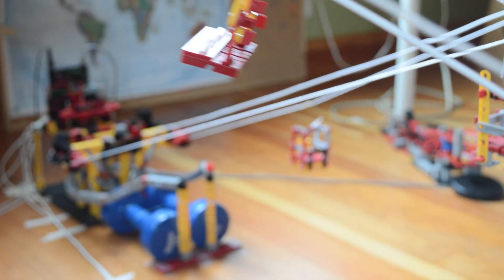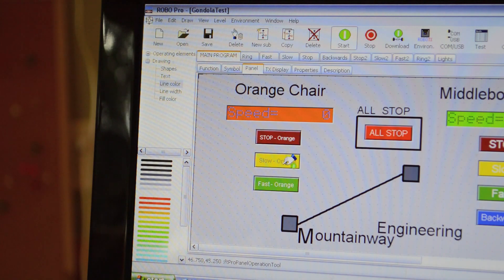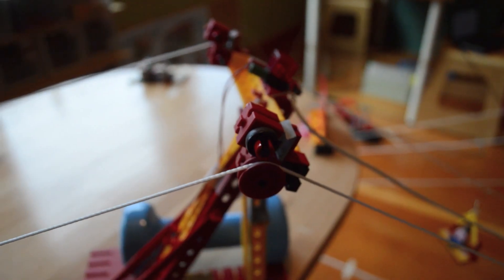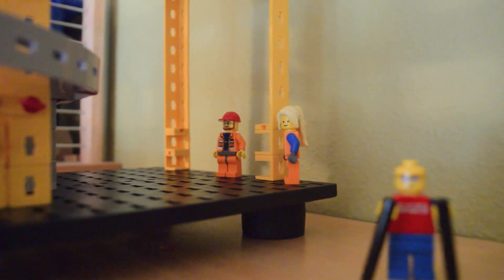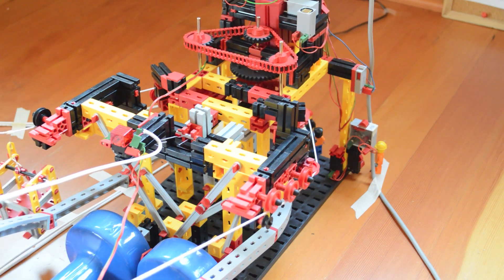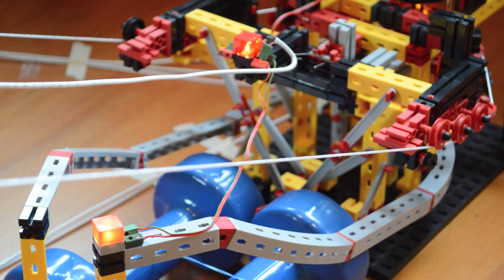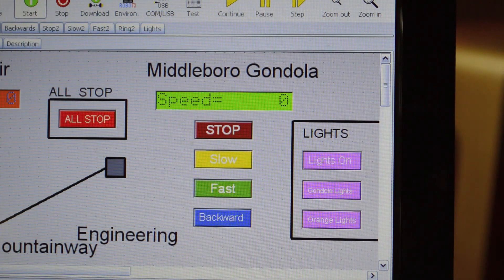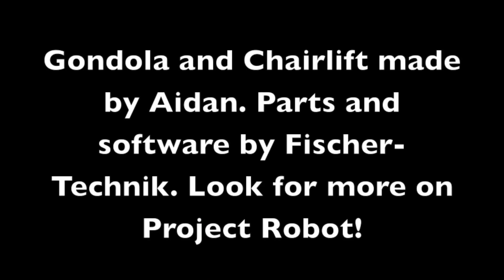Chairlift and Gondola (FischerTechnik) - Project Robot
This is a chairlift and gondola lift that we have been working on. It is the first installment of project robot. It is intelligent, and allows user control, but also has automatic features such as auto slowdown for the gondola upon arrival in the station (not shown in this video). Unfortunately, the chairlift and gondola are fixed grip, but we're working to make them detachable!